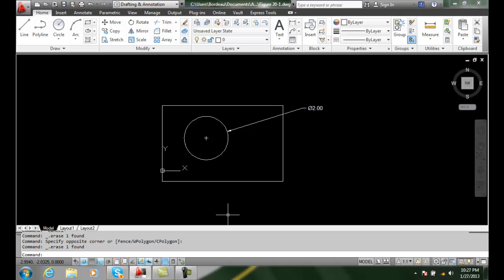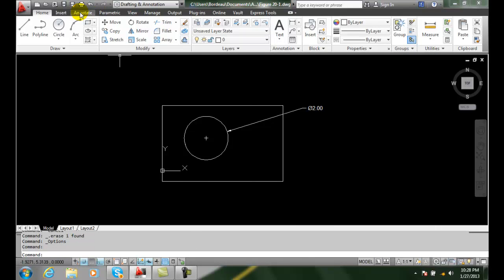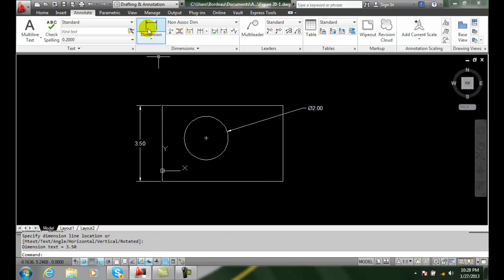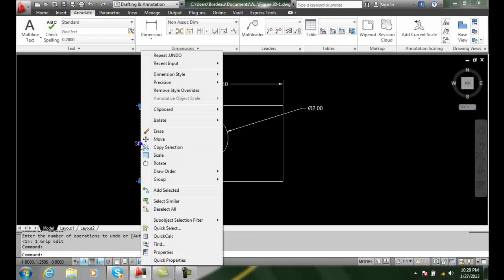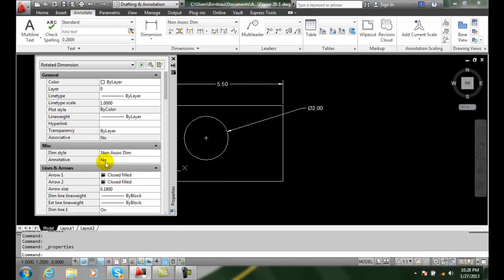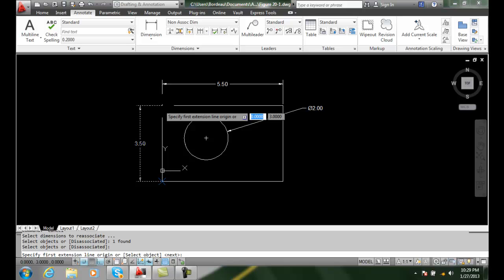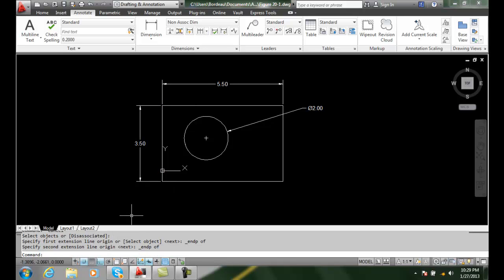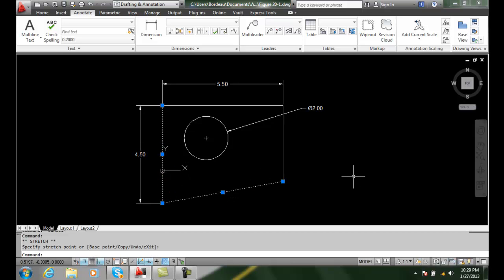AutoCAD II 20-2 Associating Dimensions with Objects